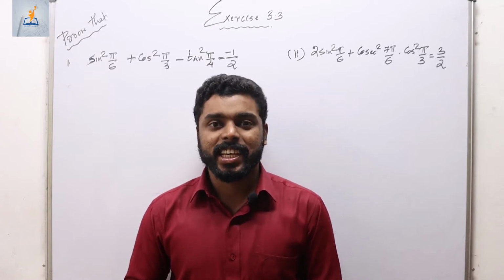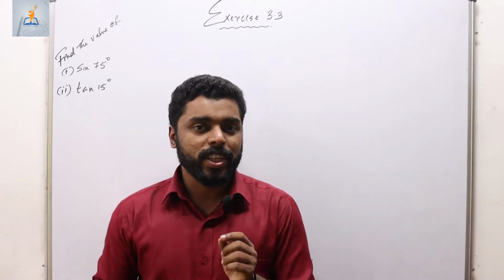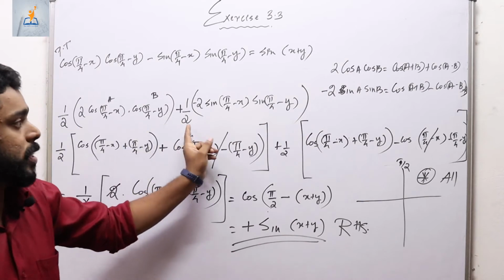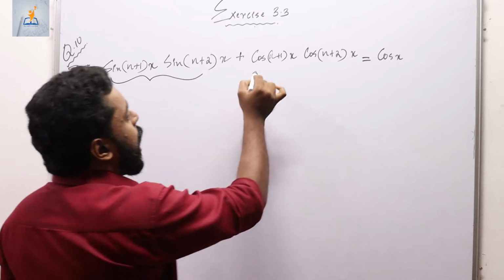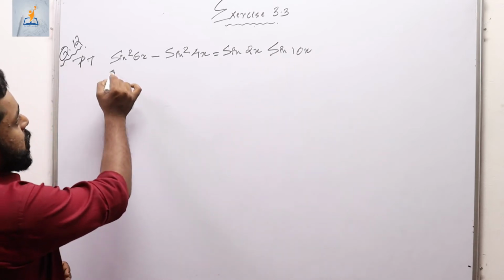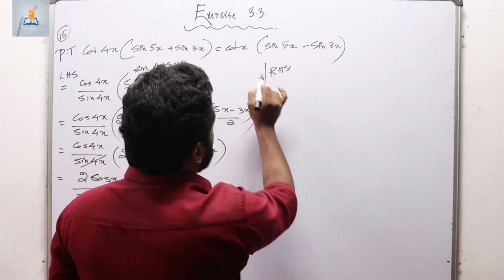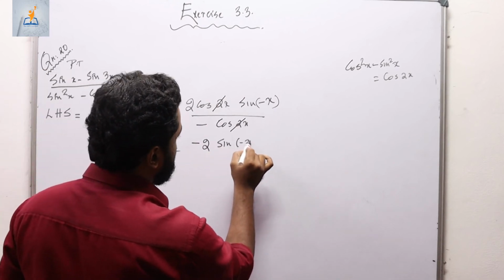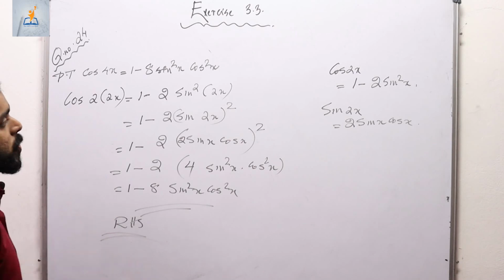Class 11 | Trigonometric Functions | Exercise 3.3 | Part 9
The video contains a complete solution with proper explanation of Exercise 3.3
The video contains some important problems from trigonometry.

THE PLAYLISTS FROM THIS CHANNEL